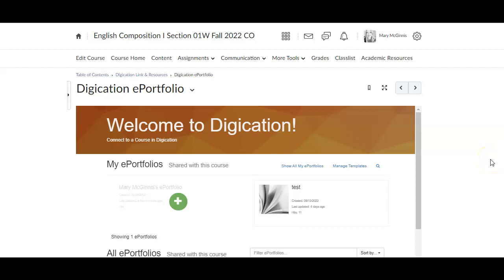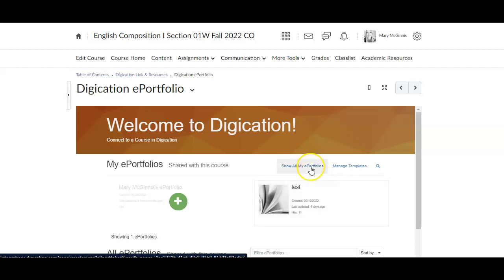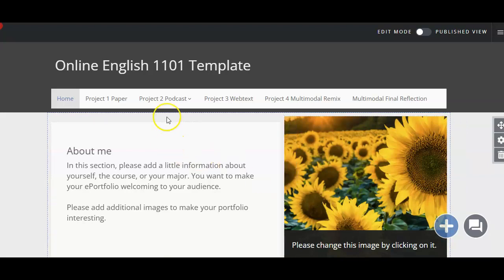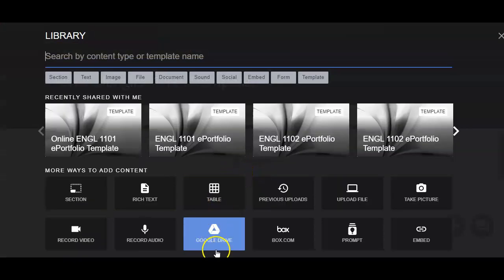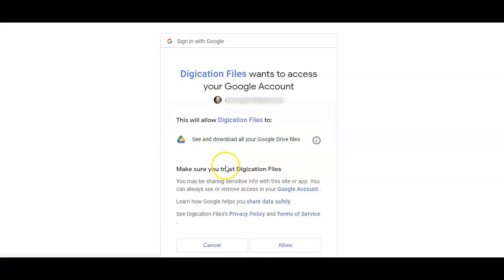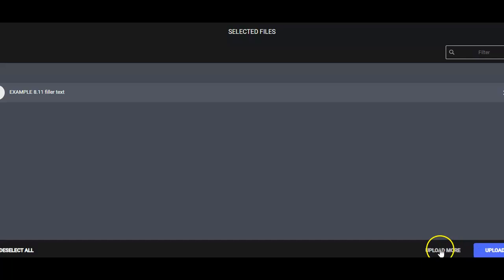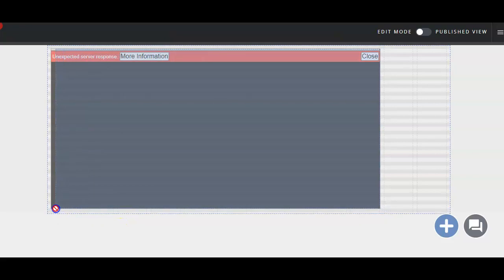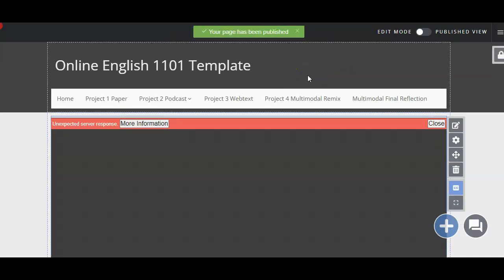Adding a Google Doc to your Digication ePortfolio (NOT WORKING--Please see "work around" Video!)